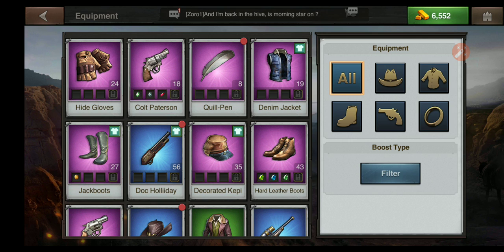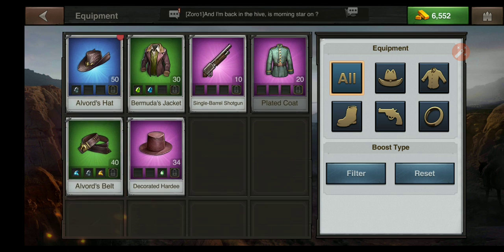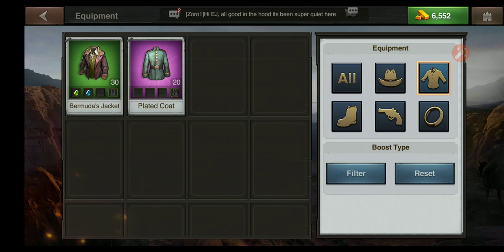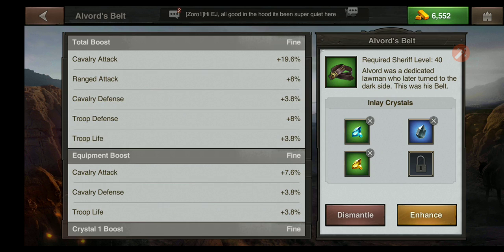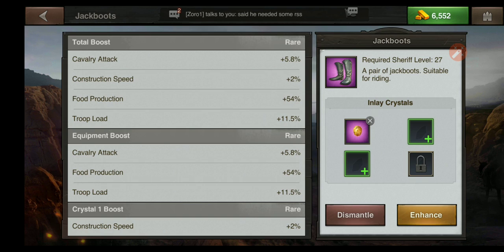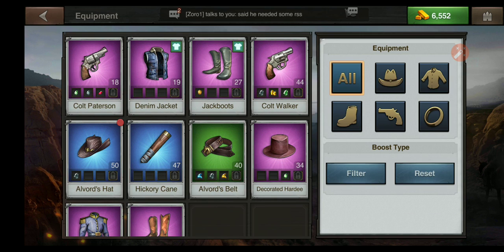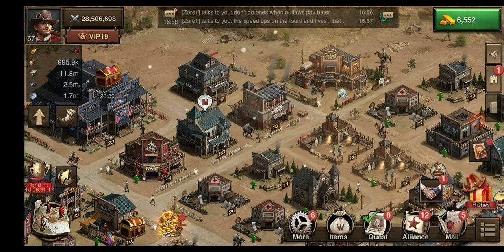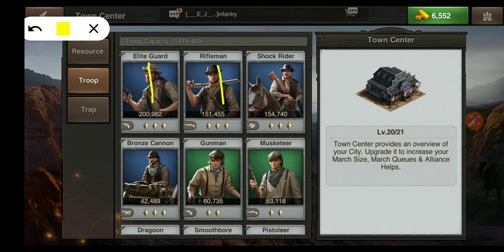Gear: Attack, defense and life for specific troops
In this video I demonstrate how to use the forge to craft different gear for boosts for individual troop types